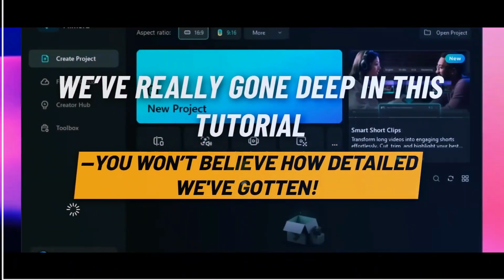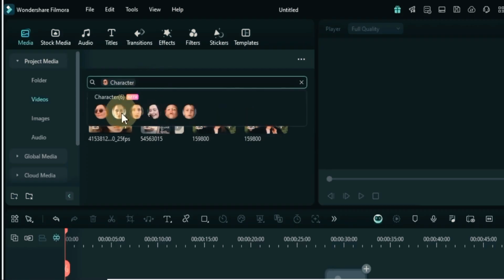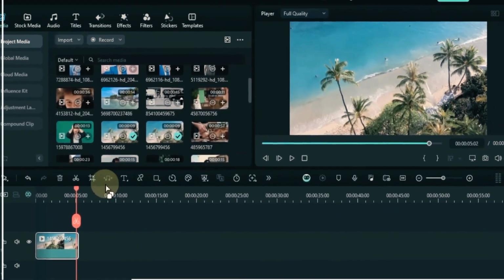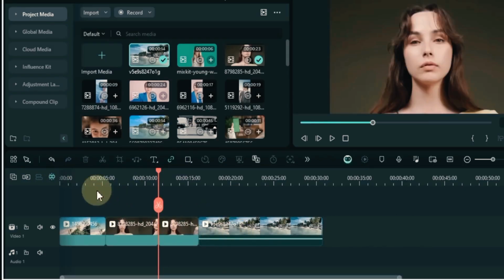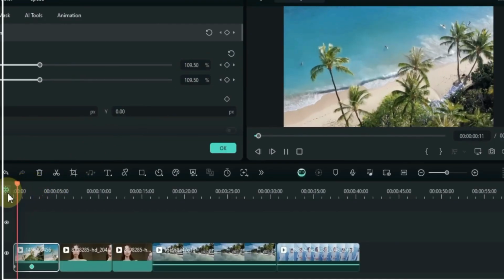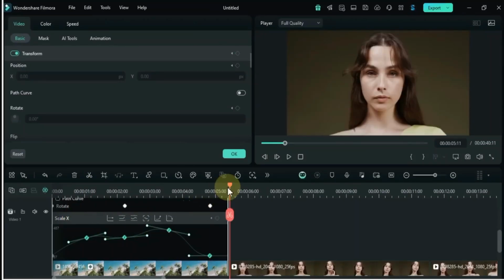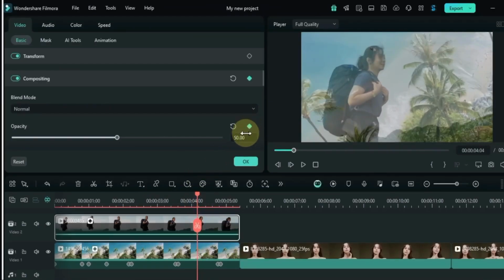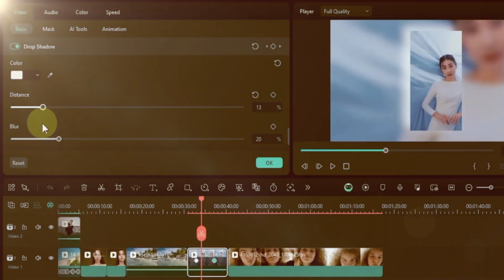FILMORA 14 DAY 1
Filmora 14 complete tutorials
🔹 Beginner to advanced editing
🔹 YouTube & social media tips
🔹 Easy & step-by-step guides